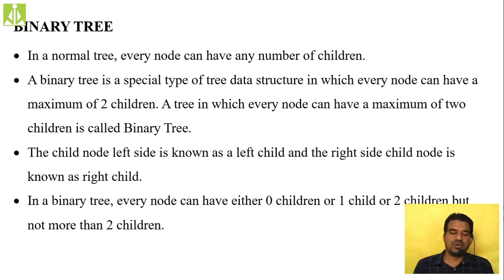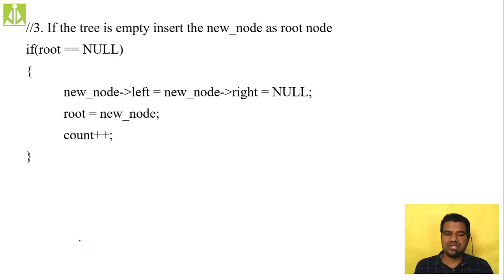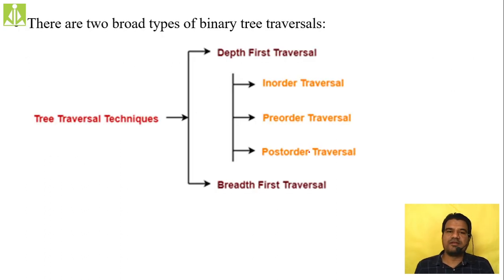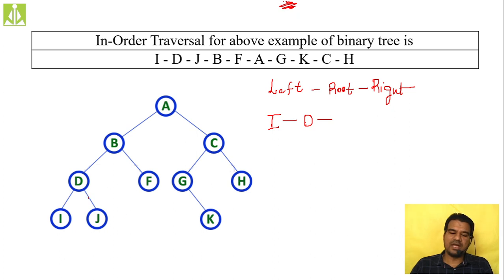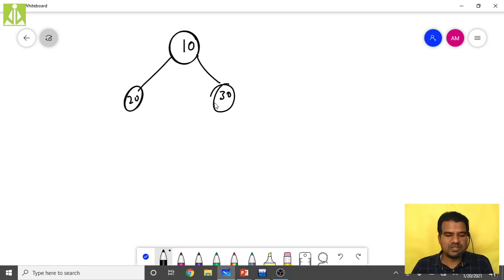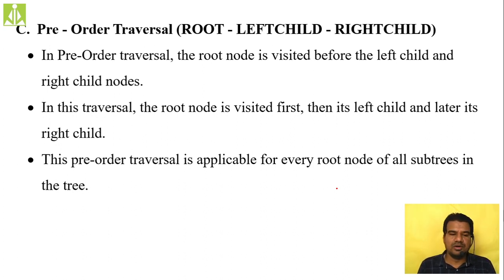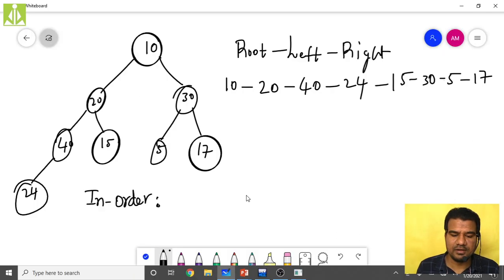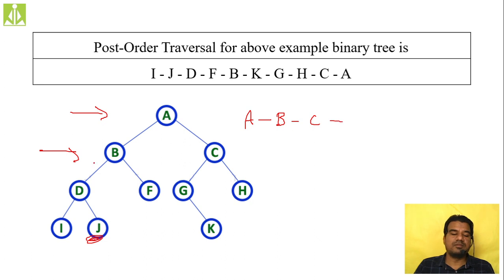DSA Unit IV Trees Lecture 34 Part 3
- The Depth First Traversal
- Breadth First Traversal